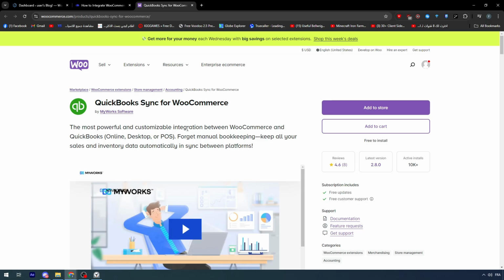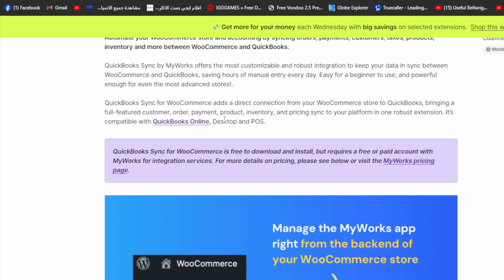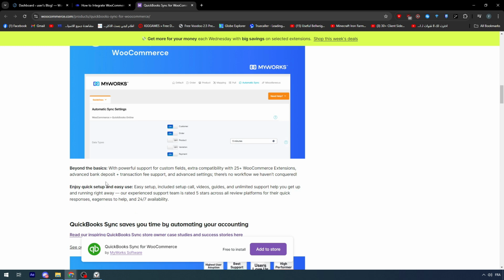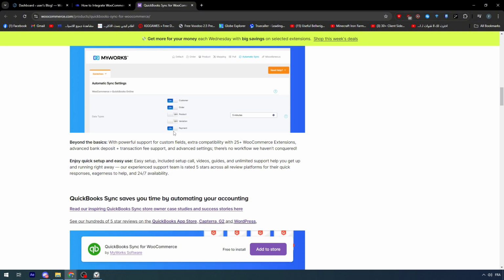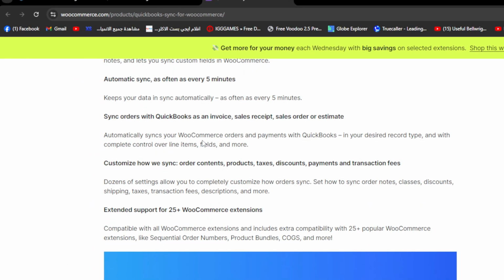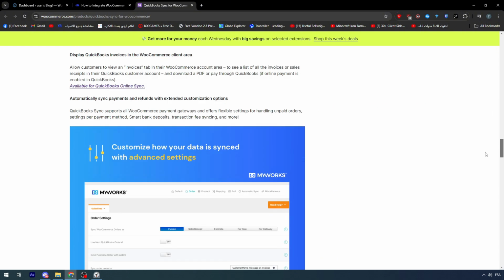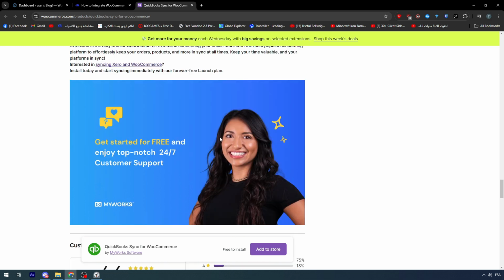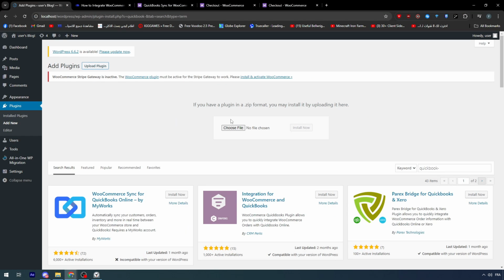How To Connect QuickBooks To WooCommerce 2025! (Full Tutorial)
Today we talk about connect quickbooks to woocommerce,woocommerce quickbooks integration,woocommerce quickbooks,woocommerce to quickbooks online